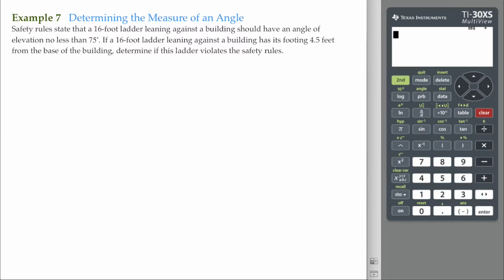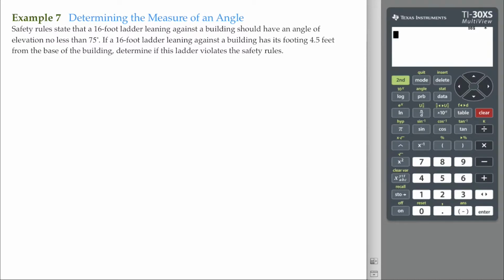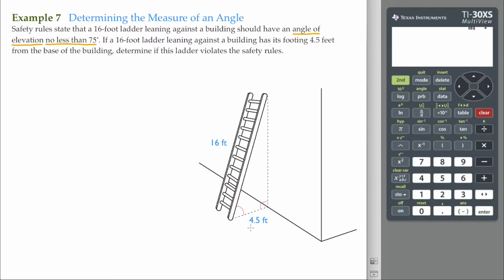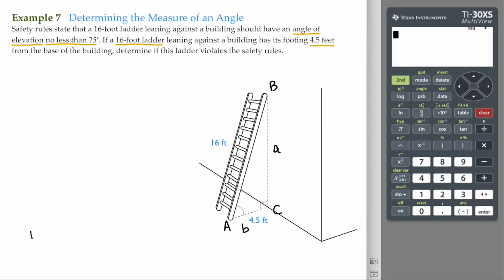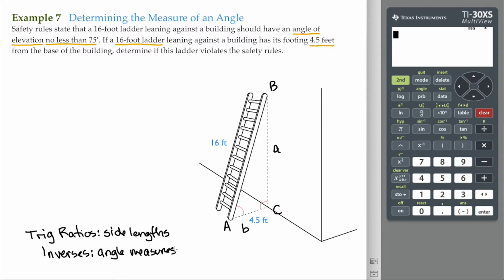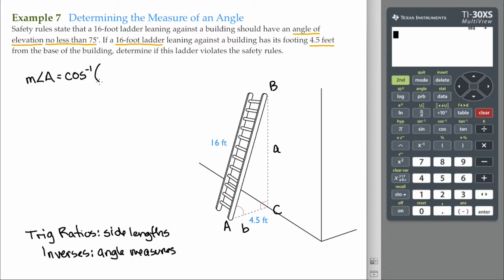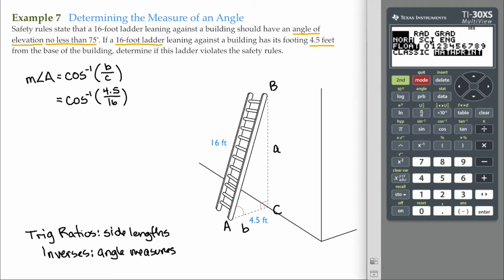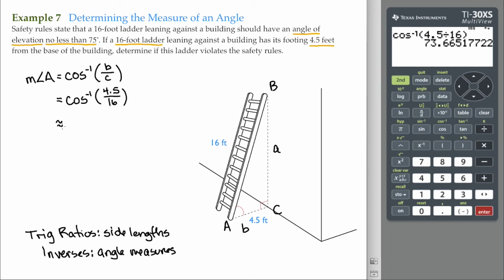6.5 Example 7